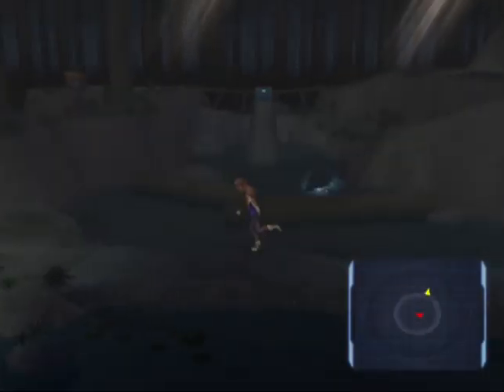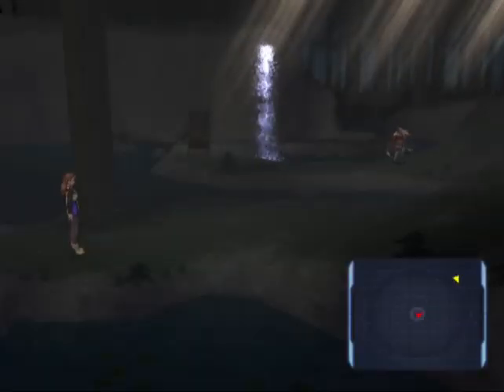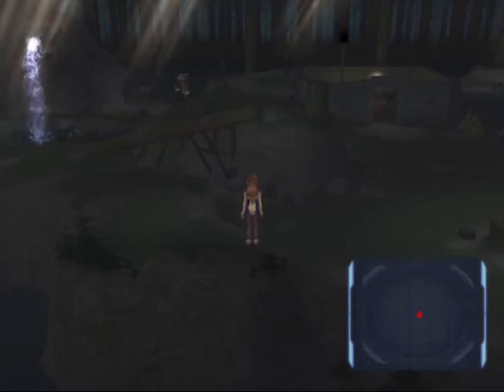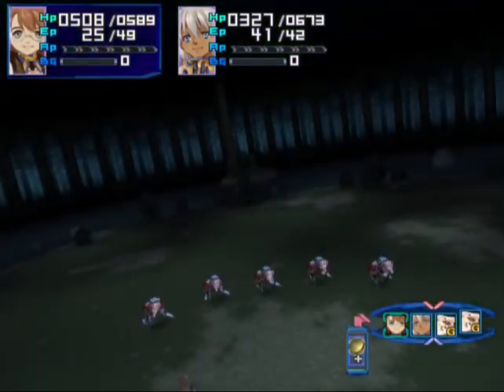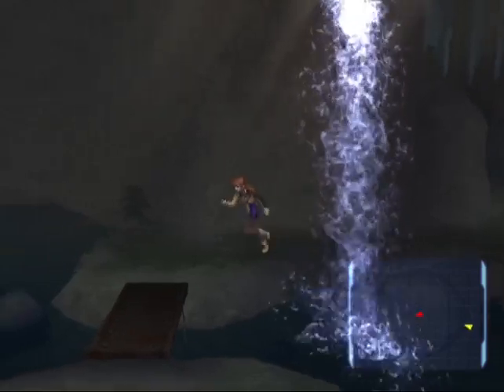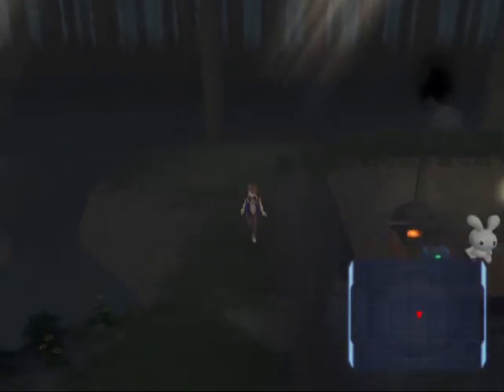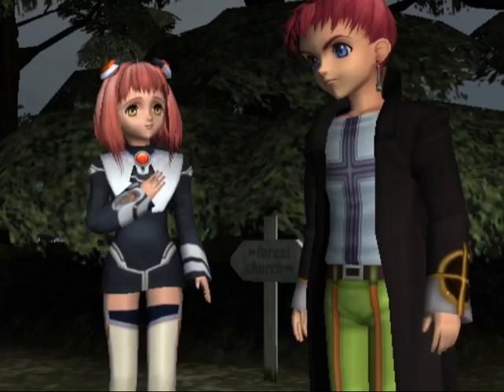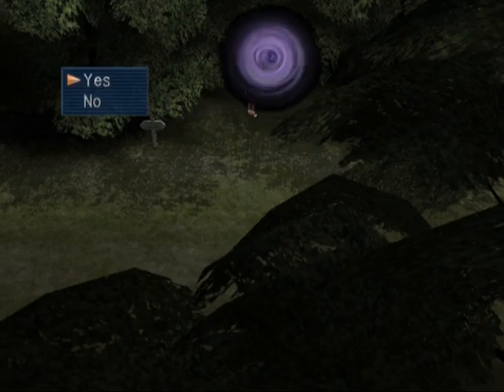Xenosaga Episode I | Part 39: Febronia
Oh this place seems nice and peaceful... wait what's behind that door